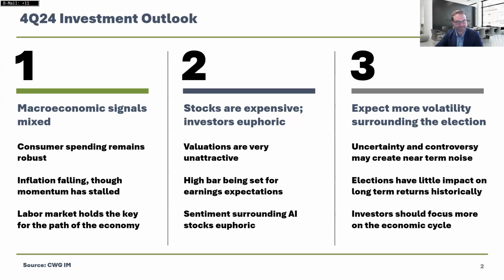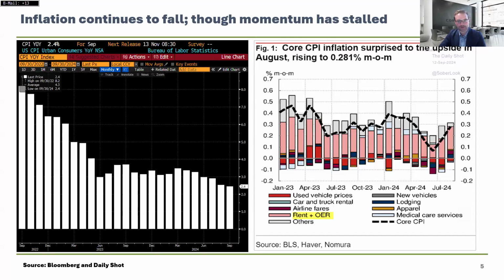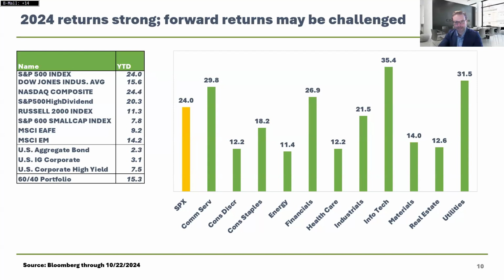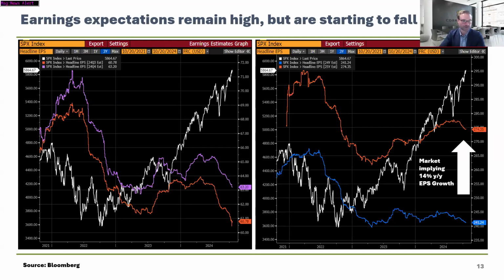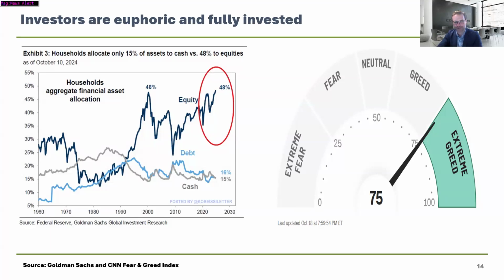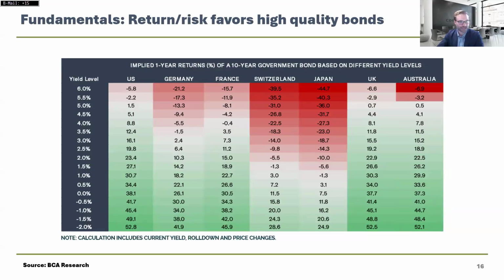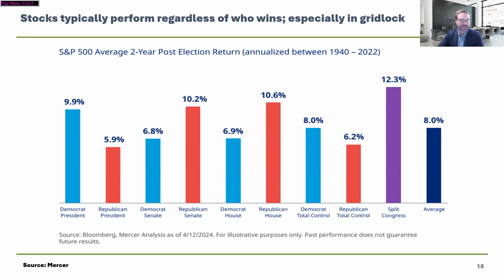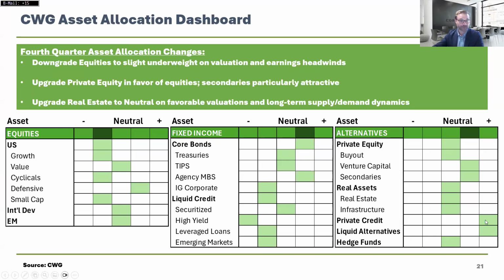Market Update Webinar - October 24, 2024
Join Cliff Hodge and Jeff Carbone of Cornerstone Wealth for a market update webinar.

00:00 - 04:28 Introduction
04:28 - 07:40 Investment Outlook
07:40 - 09:30 Risk Management Process
09:30 - 10:06 US Economy
10:06 - 10:55 Inflation
10:55 - 12:40 Labor Markets & Recession
12:40 - 15:46 Historical Data & 2024
15:46 - 22:44 Valuation, Stocks & Earnings
22:44 - 26:45 Bonds
26:45 -36:13 What's to Come
36:13 - 41:51 Closing Remarks

Investment advisory services offered through Cornerstone Wealth Group, LLC dba Cornerstone Wealth, an SEC registered investment adviser.